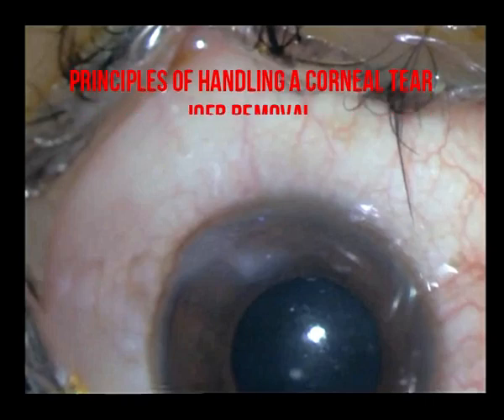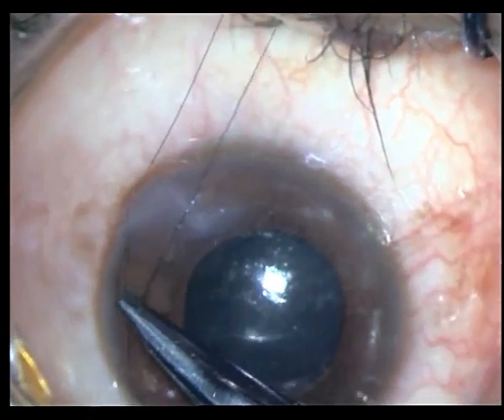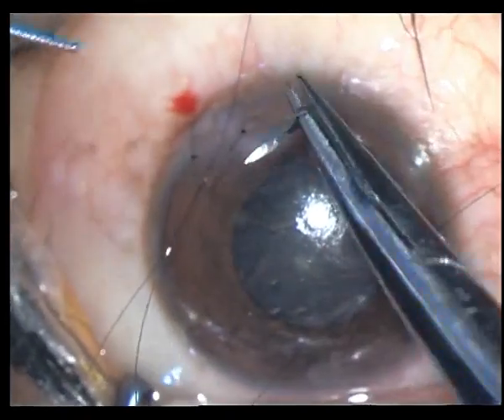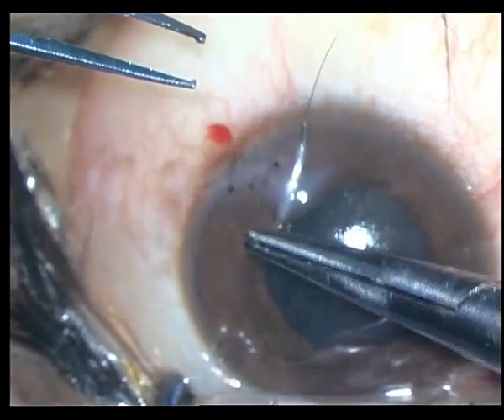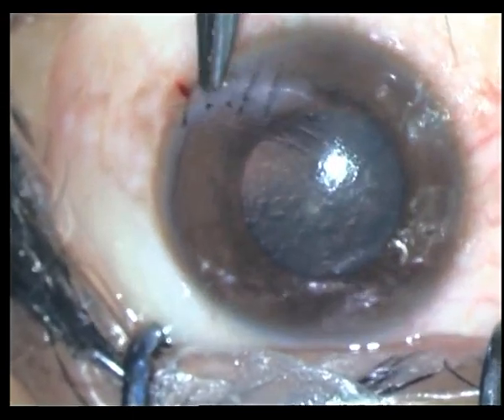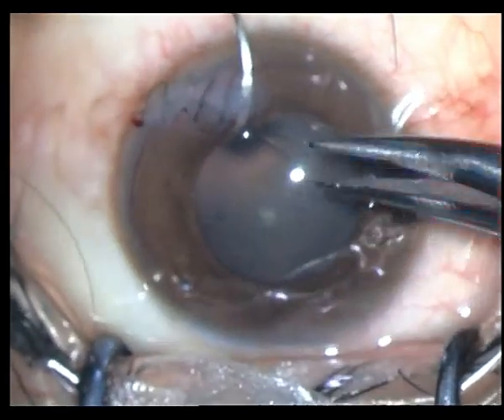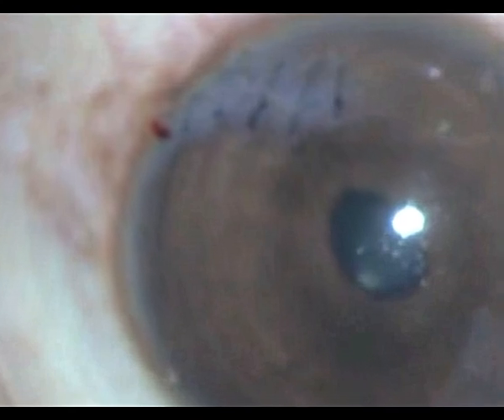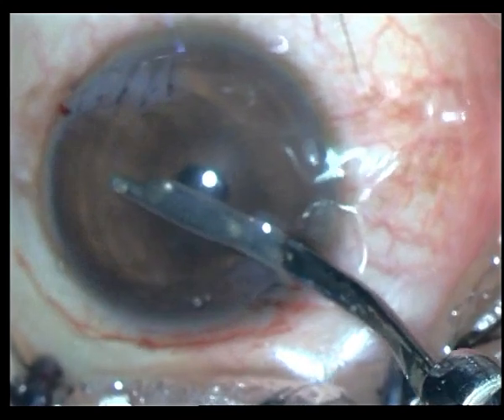corneal tear repair principles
In this video of the surgical management of an irregular corneal tear following a penetrating trauma the author discusses basic principles and techniques to handle the same.